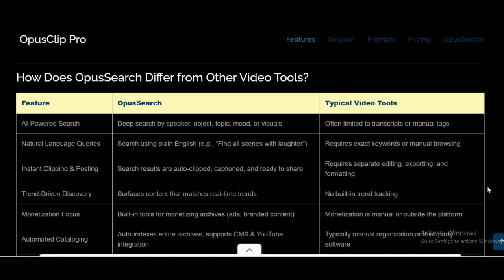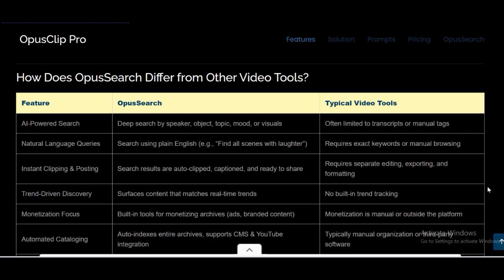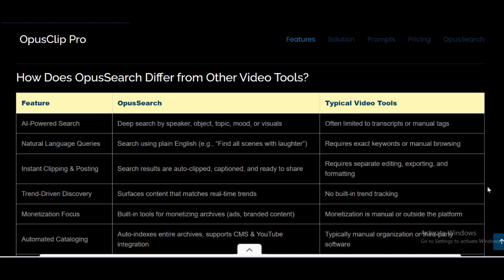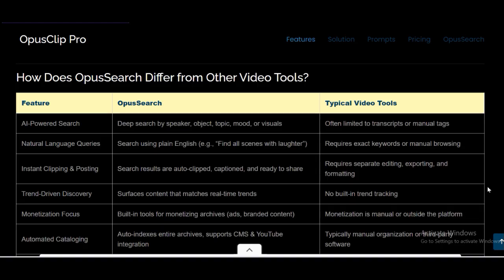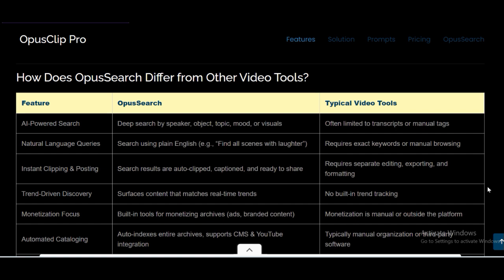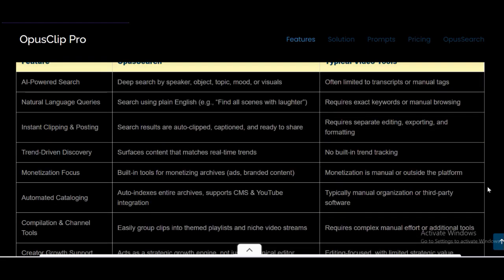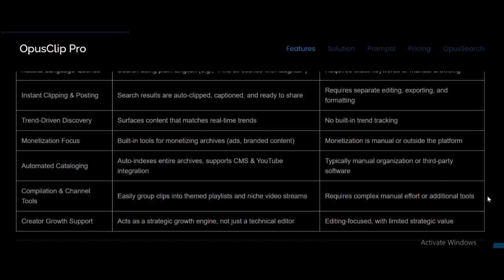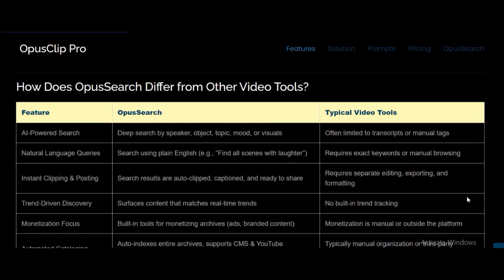How OpusSearch Differs from other video tools!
In This Video, you will learn about How OpusSearch Differs from other video tools!